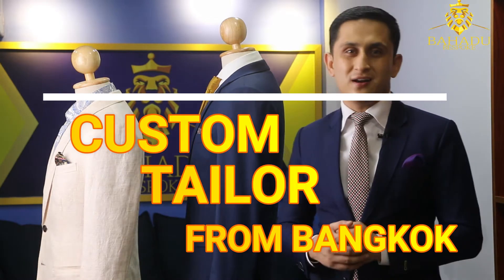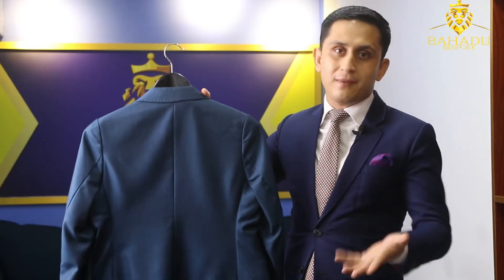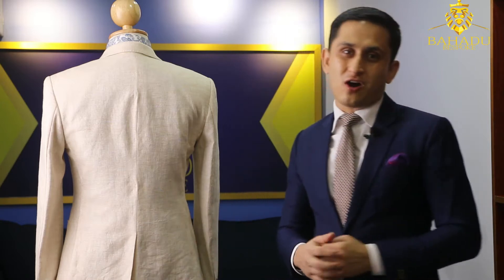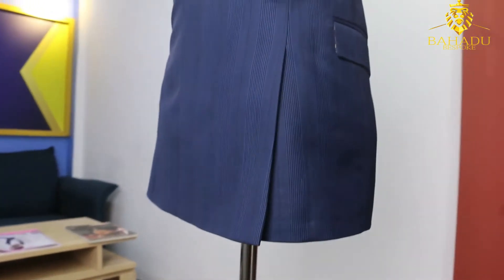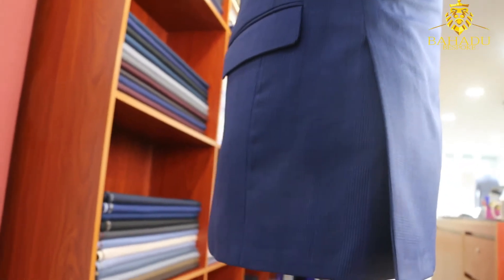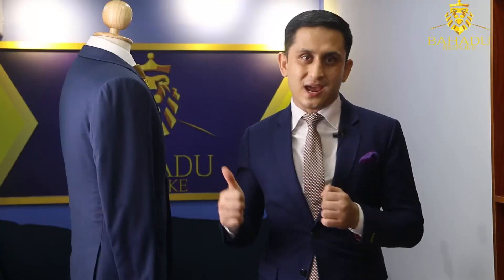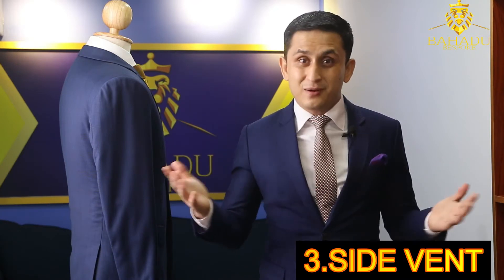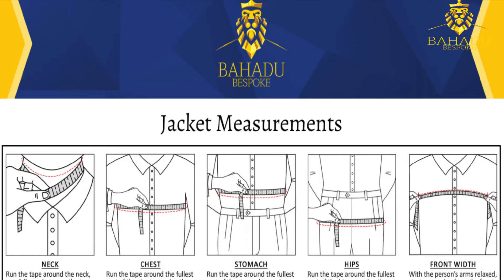EPISODE-5 JACKET VENT DIFFERENT STYLE | BANGKOK TAILOR |YANGON TAILOR | SILOM TAILOR | THAILAND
Yangon address:Bahadu bespoke tailor
                             45/b yawmingyi road,dagon
                             Yangon,Myanmar
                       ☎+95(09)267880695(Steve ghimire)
Bangkok address:Woolrich bespoke tailor
                                212/4 silom road,soi 14 near narai hotel
                               Bangkok,Thailand
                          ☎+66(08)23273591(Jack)